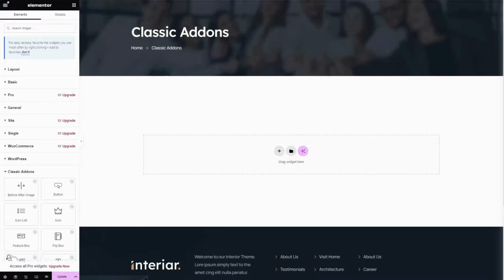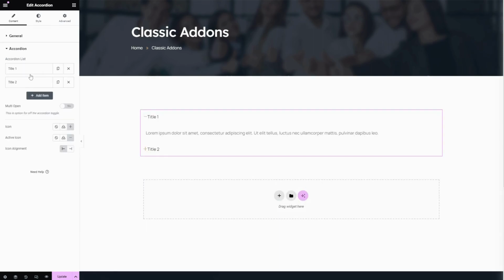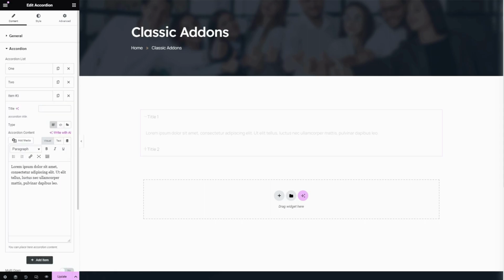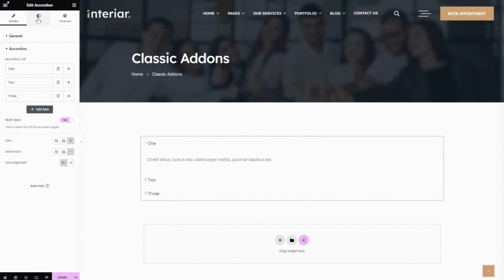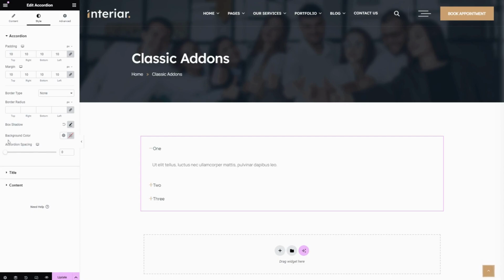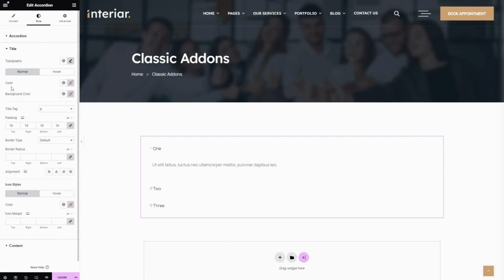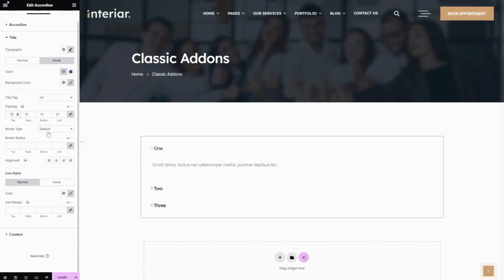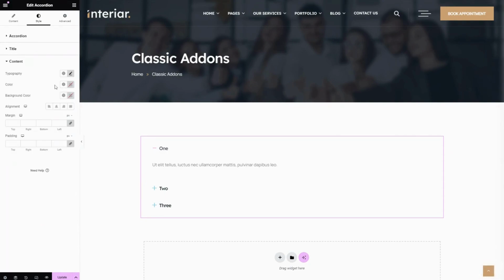How to Use an "Accordian" Widget of a Classic Elementor Addon Plugin?